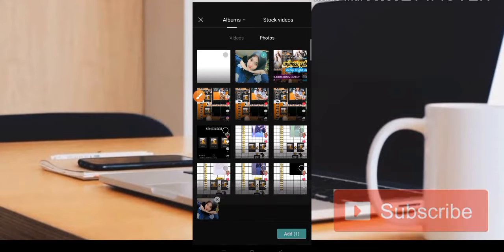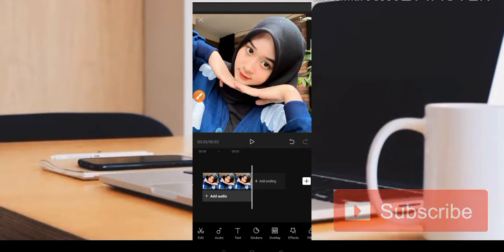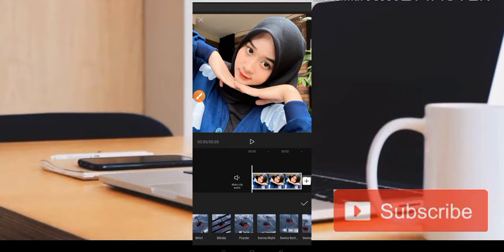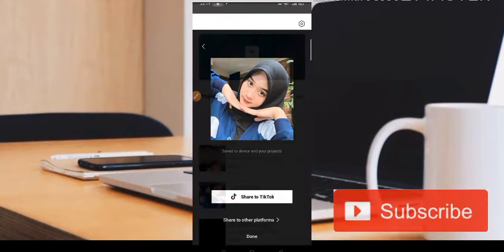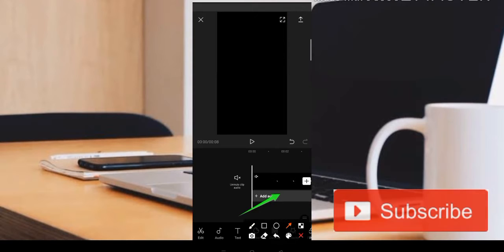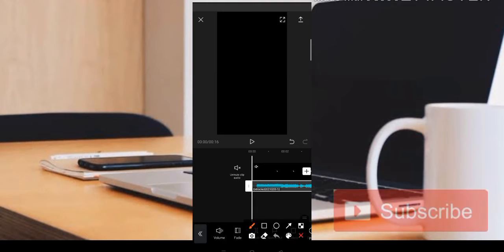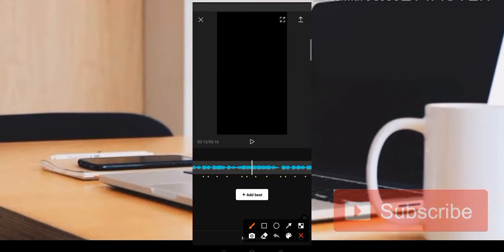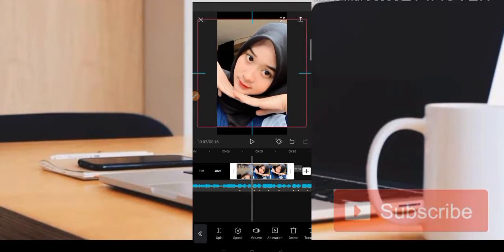TUTORIAL JEDAG JEDUG CAPCUT DJ YOU PLAY FOR ME MIRIP AM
Oke kembali di channel pangeran kodok di kesempatan kali ini saya akan membahas, TUTORIAL JEDAG JEDUG CAPCUT DJ YOU PLAY FOR ME MIRIP AM, semoga bermanfaat dan jangan lupa subscribe y tmn2